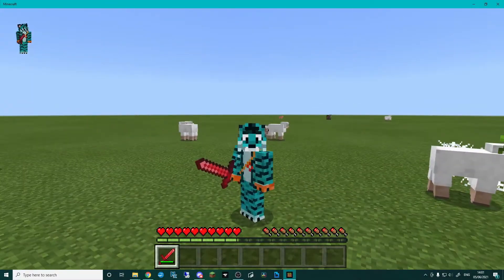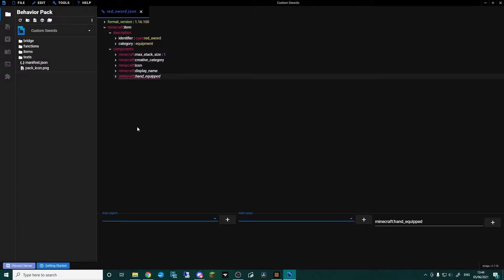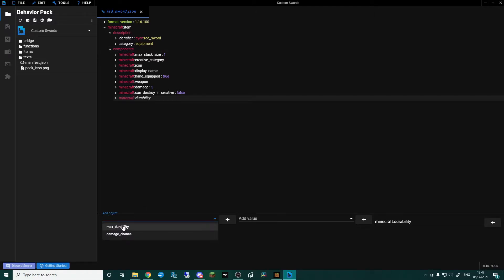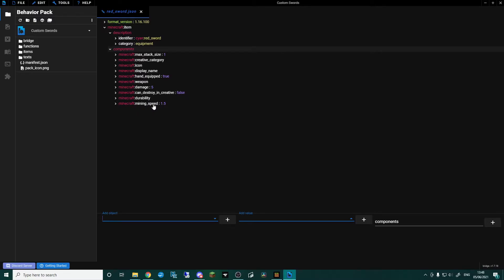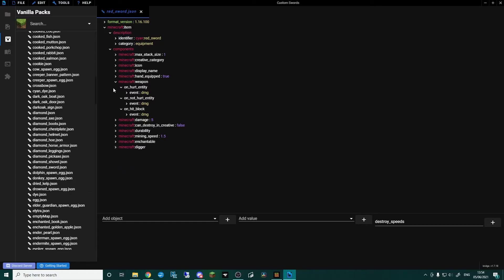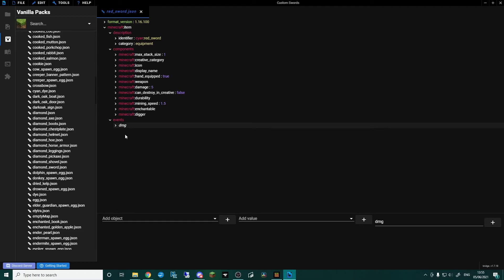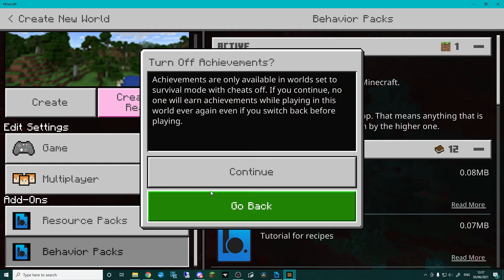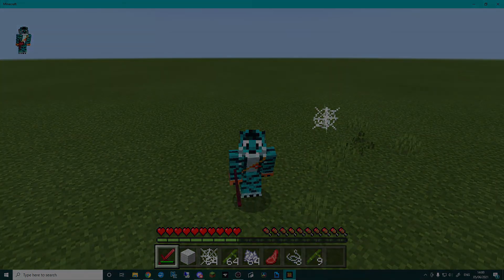Minecraft Bedrock Addons Tutorial - Custom Sword - Windows 10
Hello and welcome my Bridge. tutorial for making your own Minecraft Bedrock addons! In this video I will show you how to add your own custom sword to Minecraft!

If you want to create custom food, tools or anything else, please check the playlist for videos that expand upon this one.

►If you want to use Gimp, which is a free graphic software, then grab it here:

►Make sure to bookmark this site for documentation on all components, features etc of Minecraft Bedrock:

Handy Discord links:
►Bridge. Discord: